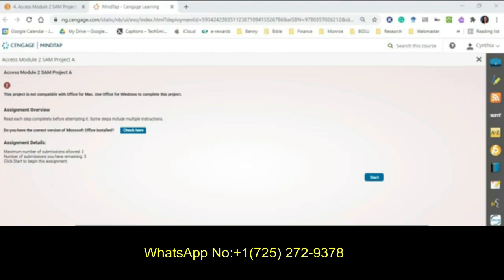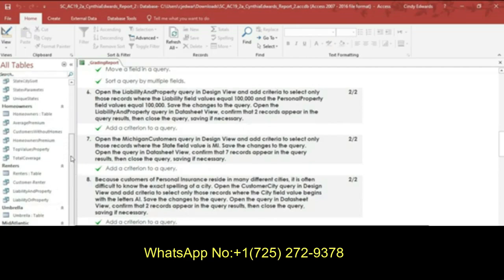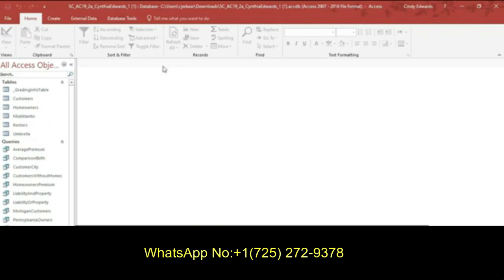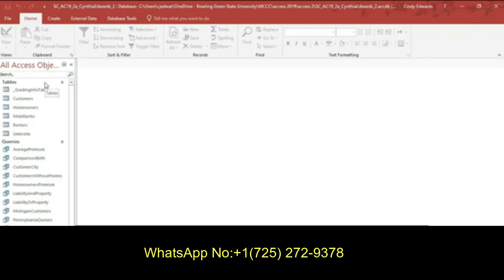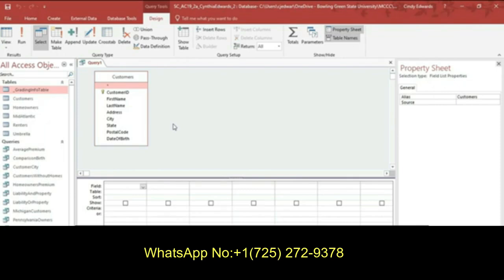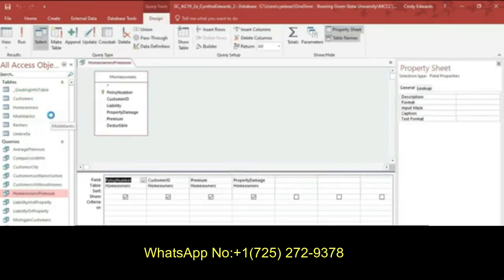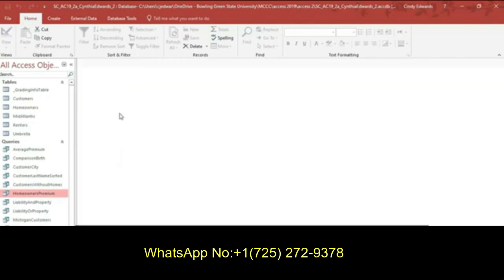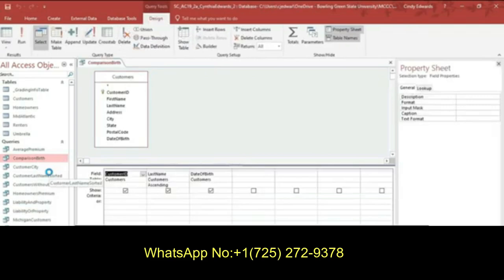Access Module 2 SAM Project A Global Human Resources Consultants | Access Module 2 SAM Project 1a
Access Module 2 SAM Project 1a
Access Module 2 SAM Project A Global Human Resources Consultants
New Perspectives Access 2019 Module 2 SAM Project 1a
shelly cashman access 2019 module 2 sam project 1a
Global Human Resources Consultants
IMPORTING TABLES AND MODIFYING TABLES AND TABLE PROPERTIES

  PROJECT STEPS
1. Most of the data that you need for the Global Human Resources Consultants database is currently stored in Excel workbooks. Use the Import Spreadsheet Wizard to import the data from the Support_AC19_2a_Clients.xlsx support file and append it to the Client table. Do not analyze the table after importing the data and do not save the import steps. Open the Client table in Datasheet View. It should look like Figure 1. Close the Client table.

2. More consultants were recently hired to prepare for a projected increase in business. Use the 'From File' option within the Import & Link group to import the data from the Support_AC19_2a_Consultants.txt support file and append it to the Consultant table. Do not analyze the table after importing the data and do not save the import steps.
3. Consultants work on projects, such as creating websites for internal communication. Use the 'From Database' option within the Import & Link group to import the table Project from the Support_AC19_2a_Projects.accdb support file into the database. Do not save the import steps. Open the Project table in Datasheet View. It should look like Figure 2. Close the Project table.

4. Open the Consultant table in Design View. Consultants can reside in any country, but many of the consultants reside in the United States. Change the Default Value property for the Reside field to USA. Save the change but do not close the table.
5. With the Consultant table open in Design View, set the Caption property as First Name for the FirstName field and Last Name for the LastName field. Save the changes and close the table.